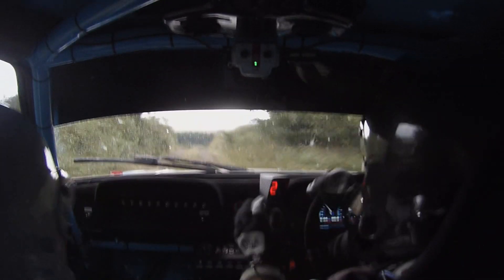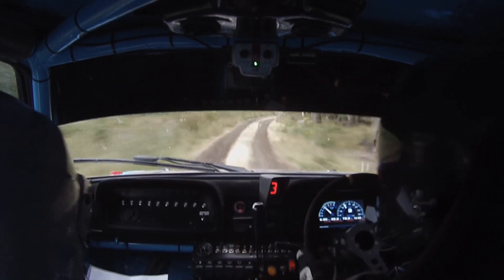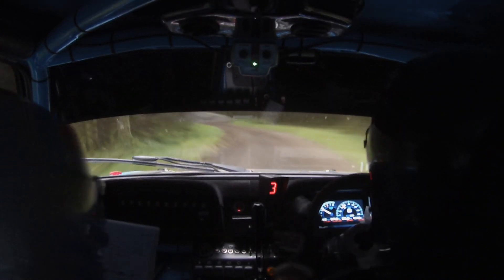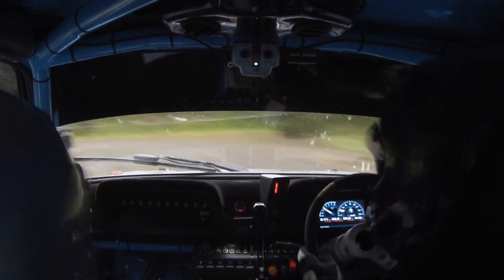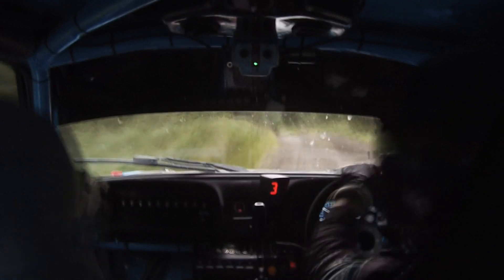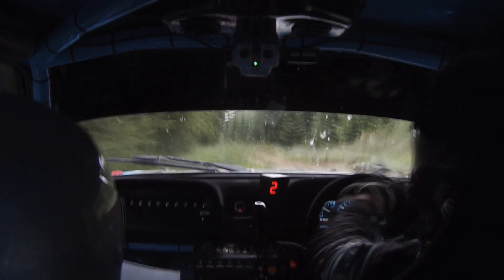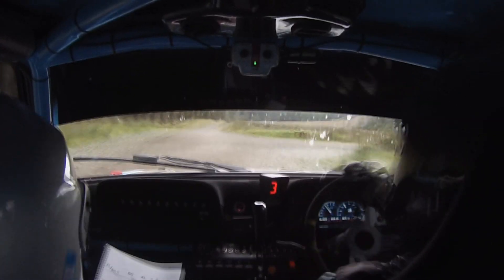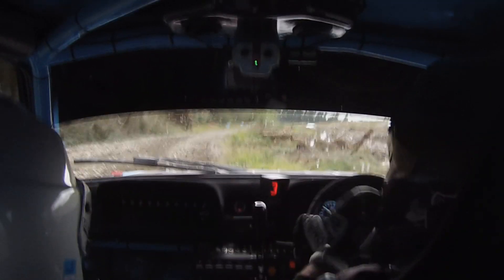Frank & Lauren Kelly - Davagh Stages Rally 2022 - SS3 InCar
OFFICIAL KELLY MOTORSPORT MERCHANDISE